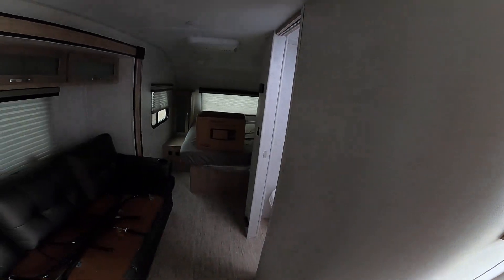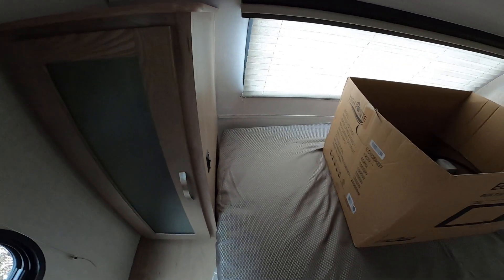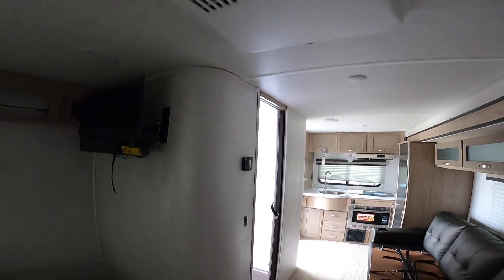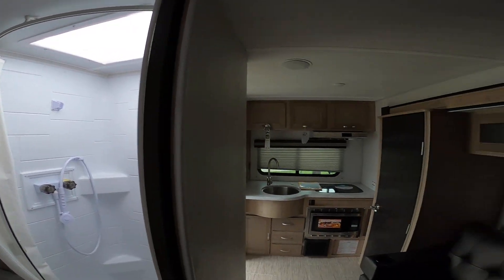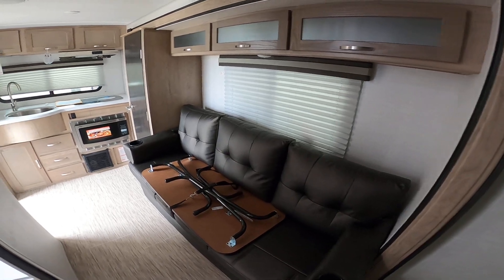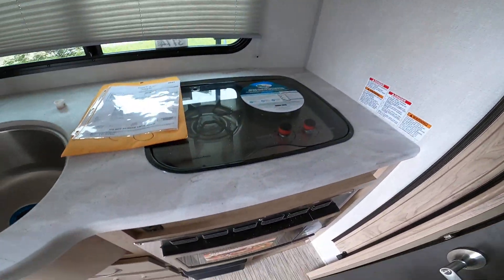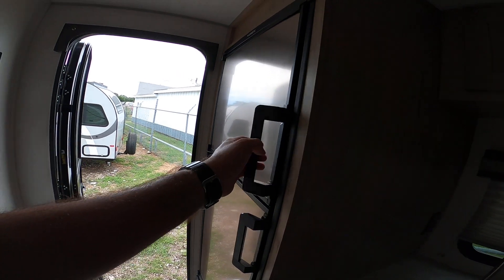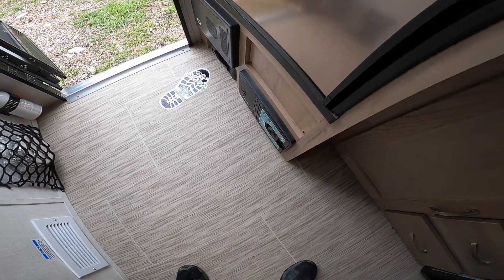Thank You Ruben